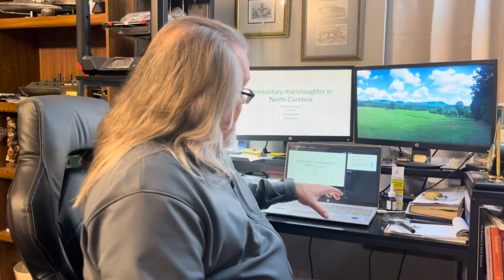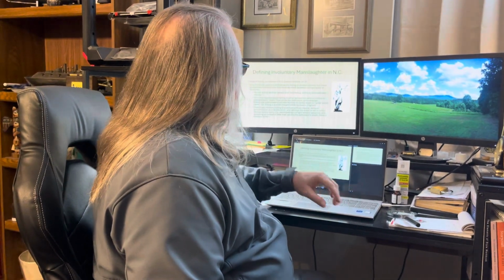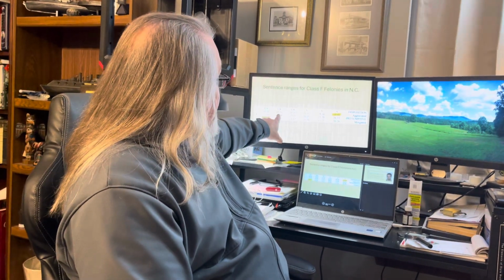CJC 131 presentation